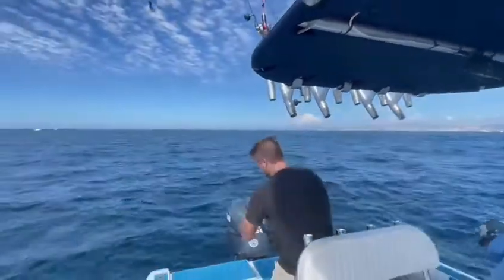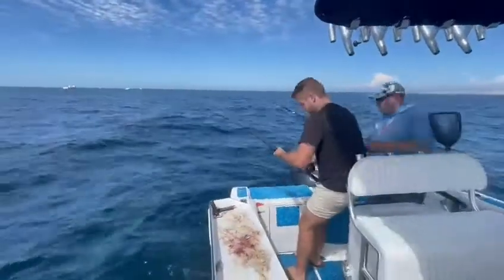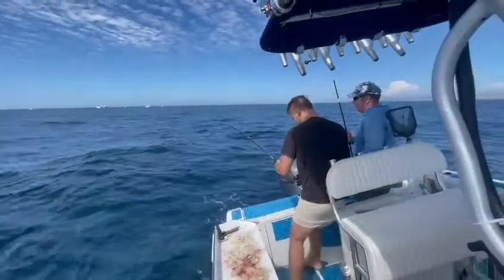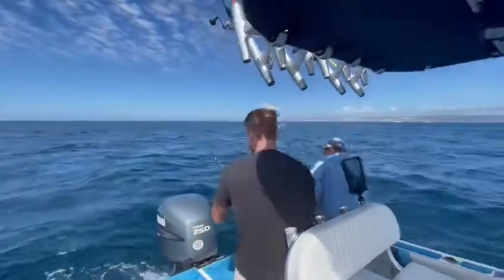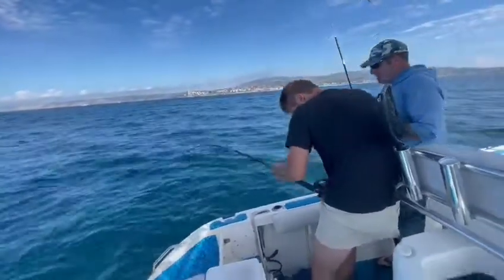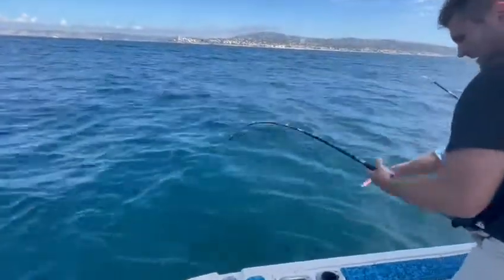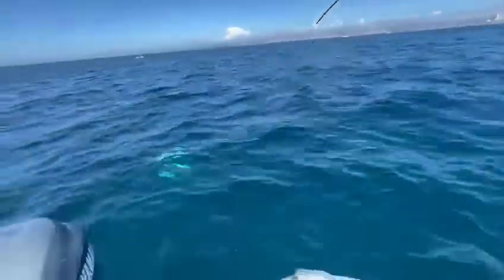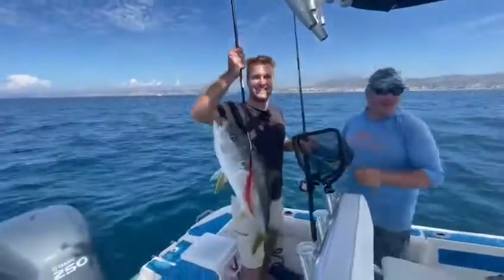Fishing for Yellowtail in San Diego